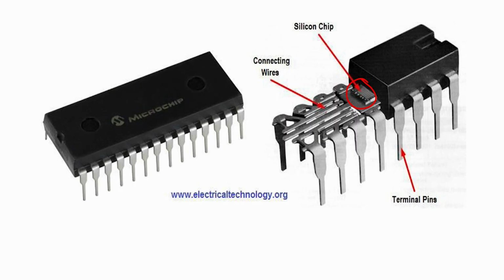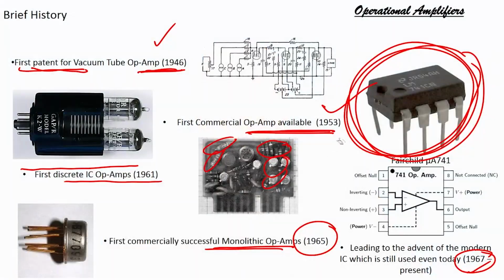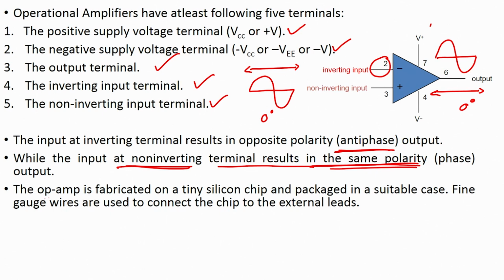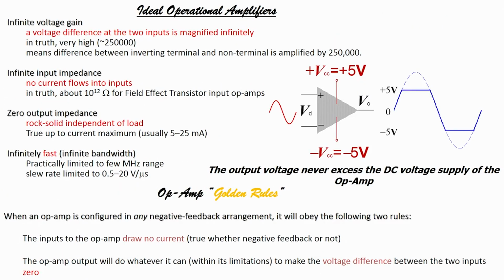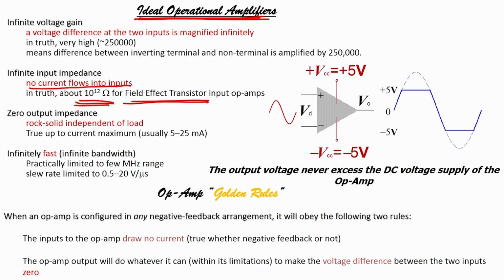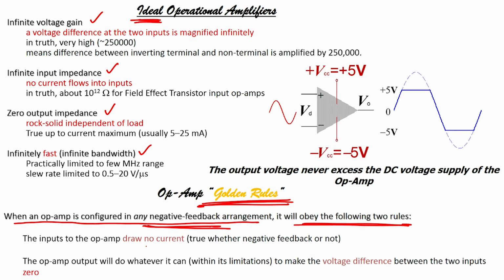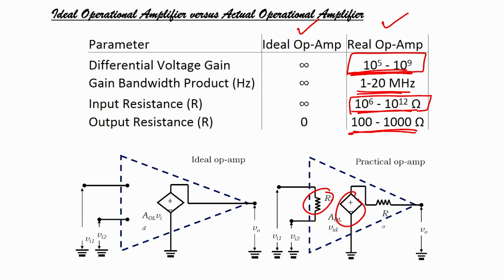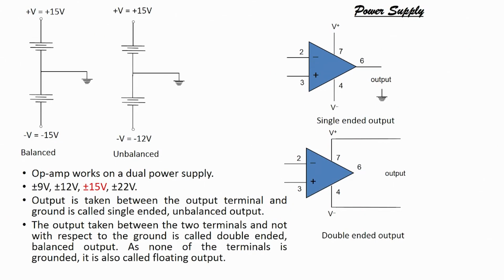Introduction to Operational Amplifiers